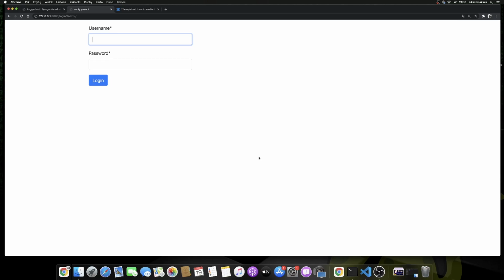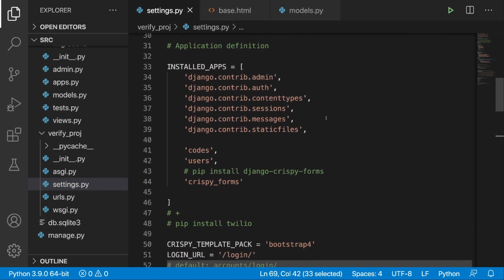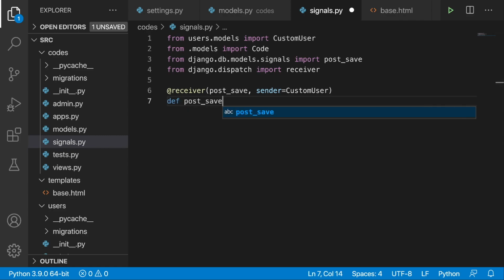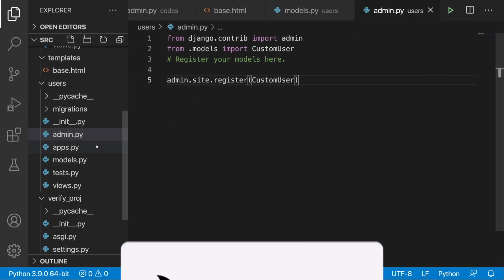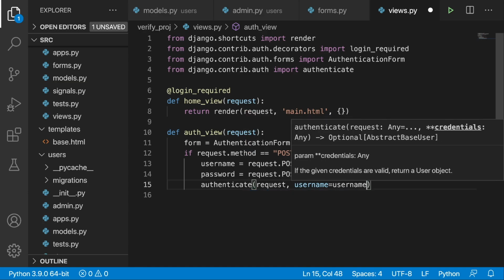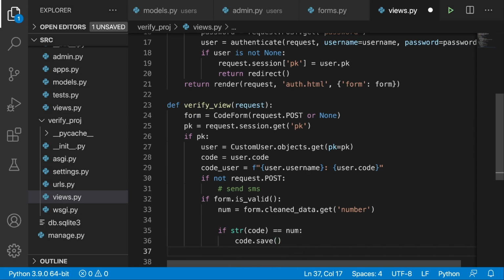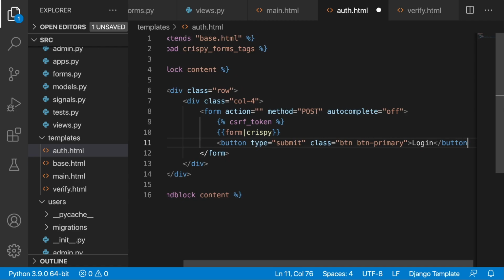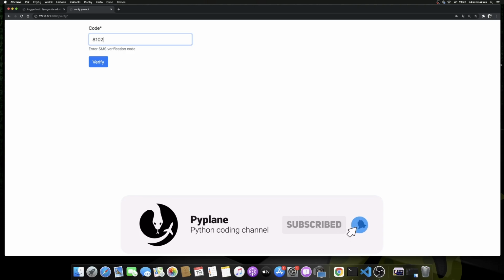Simple two factor authentication in Django with SMS verification code | basic 2fa using Twilio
Basic two factor authentication (2fa) in Django with Twilio

In this tutorial we are going to build a simple two factor authentication system in a Django project with SMS using Twilio. In order to implement this functionality we will use among others:
➜ django signals
➜ custom user class with a phone number field
➜ sending SMS with Twilio
Please check the links above where these topics are covered in greater details

Links:
➜ Extend the User model with AbstractUser class: